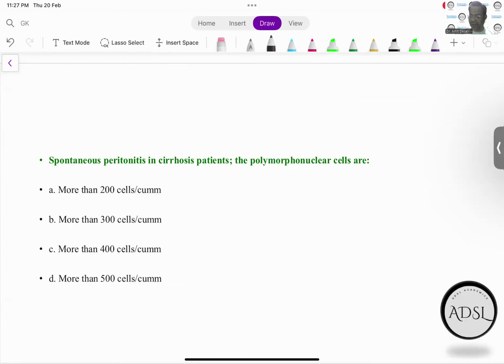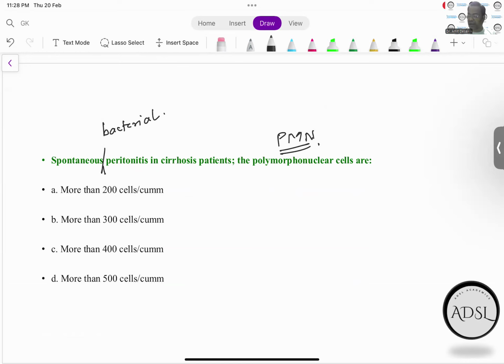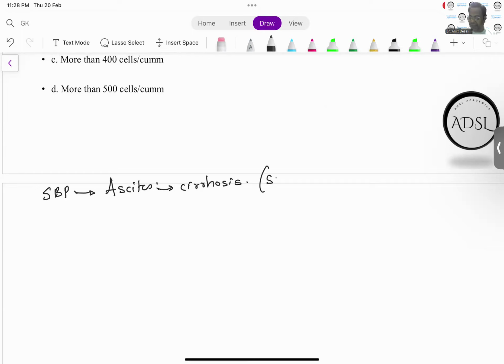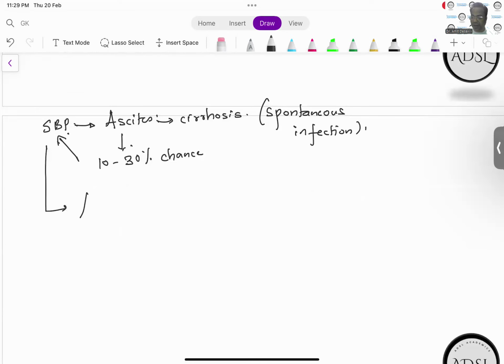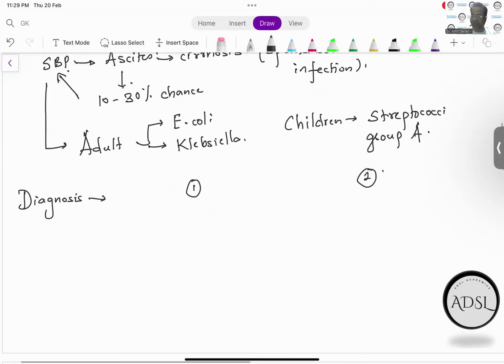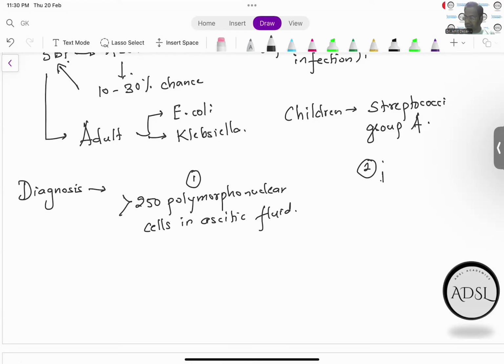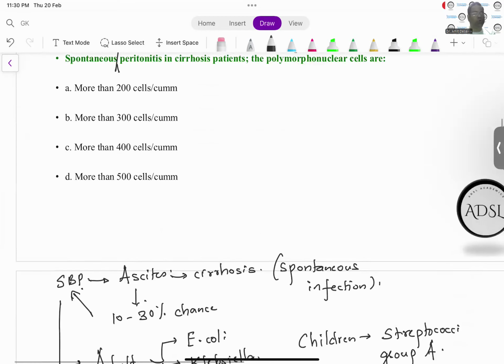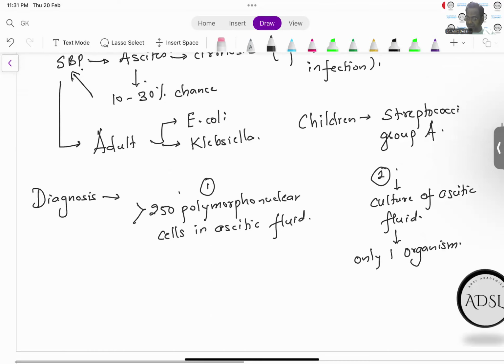mcq4u16- spontaneous bacterial peritonitis